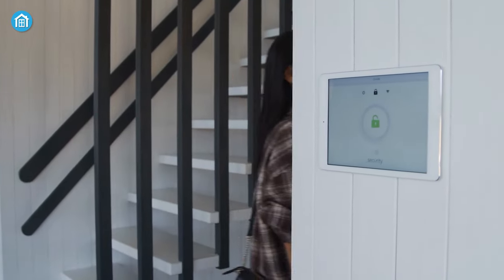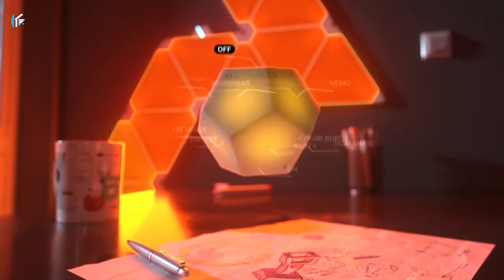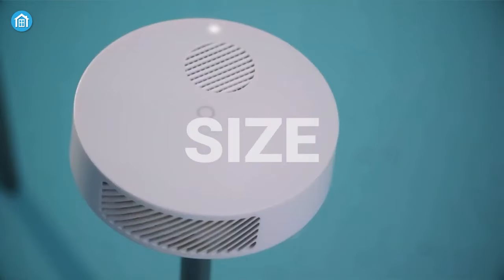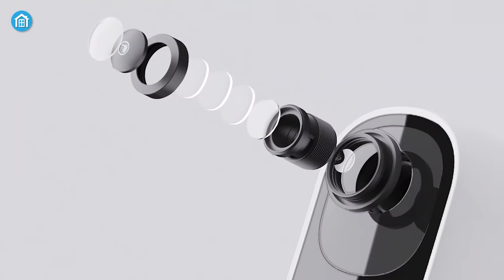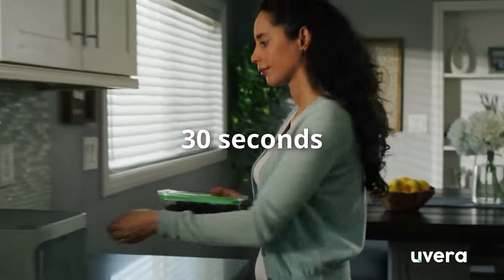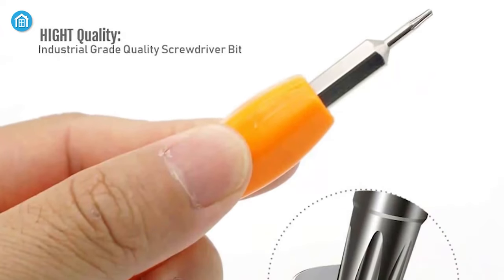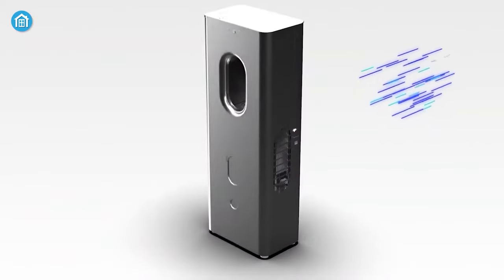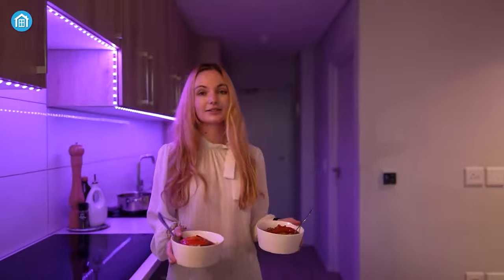40 Coolest Smart Home Gadgets That are Worth It!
Smart home gadgets definitely play a vital role when it comes to keeping our house aesthetically pleasing and more importantly, it makes our life way more convenient. There are plenty of these smart gadgets on the market, and we will help you pick the best one for yourself.

40 Must Have Smart Home Gadgets List (Paid link)